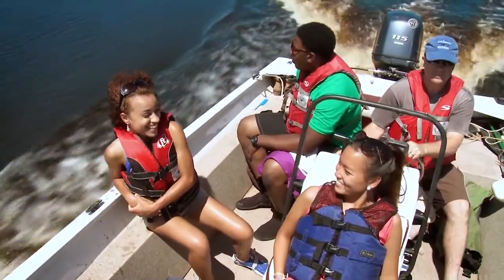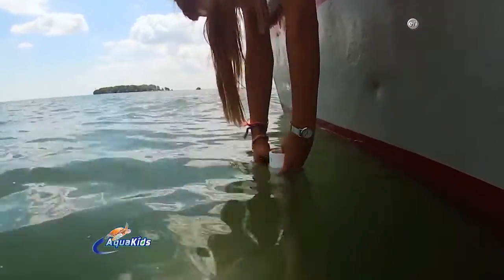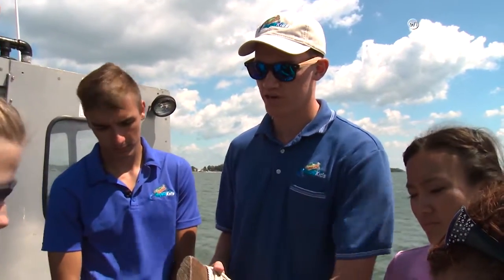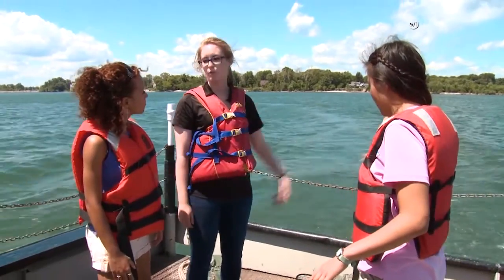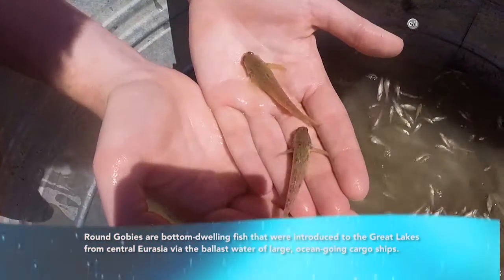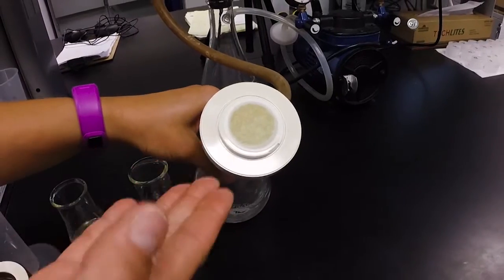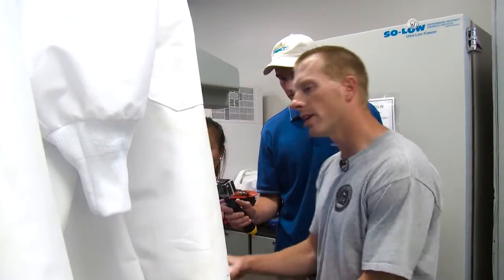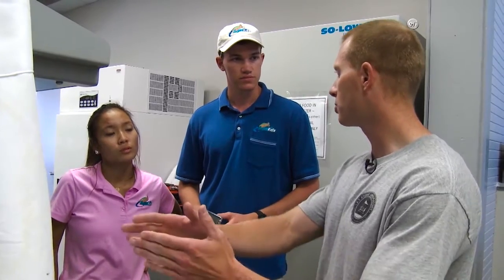Aqua Kids - Episode 12.3 - Monitoring Lake Health, Part 1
The Aqua Kids take a close-up look at the health of Lake Erie. Come along as they visit the world famous Stone Lab, where they go trawling to look for Lake Erie fish diversity, collect tube samples and catch plankton.